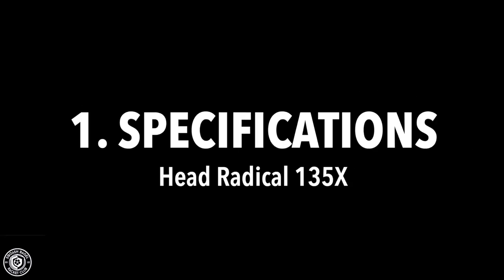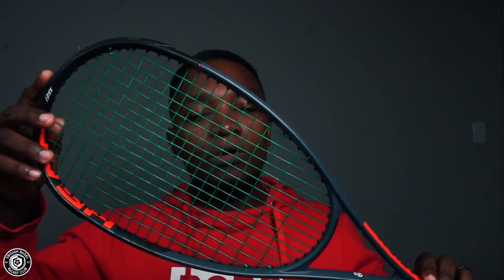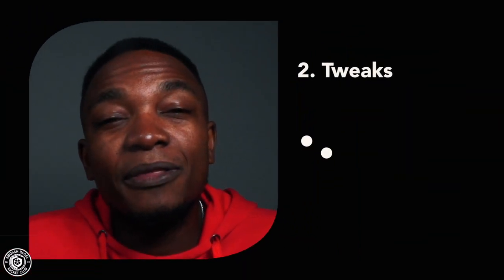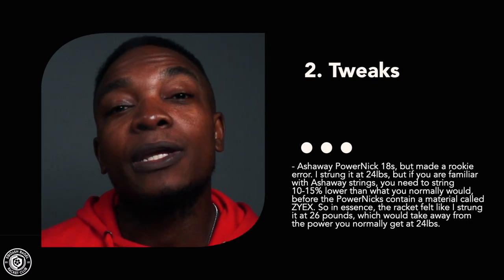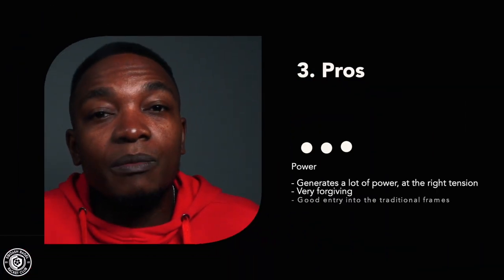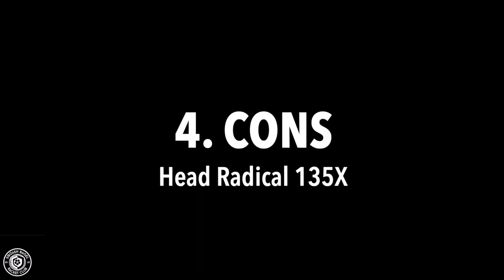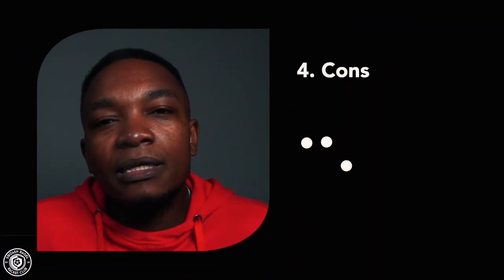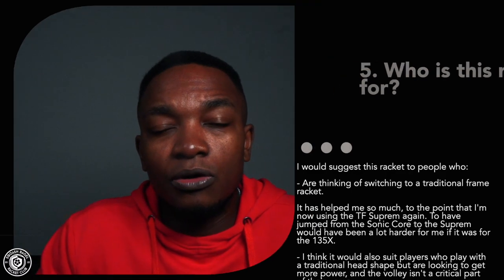Review Head Graphene 360+ Radical 135X // Pros-Cons-Who It's For? // Hybrid Squash Racket Review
Hello and welcome back to the SquashBagel

Today I will be going over my thoughts and opinions of the Head Radical 135X, which is available, as always,

1. Specs
Shape: Traditional
Head Size: 490 sqcm
                : Head tried to take a new spin on the hybrid model of rackets
                : The normal radical 135 has a 460 sqcm head size, and the 120 SB has a 470 sqcm head size (Similar to the TF Suprem)
                : Their teardrops normally have a 500 sqcm head size, so the 135X is somewhere in between those, without the 'hybrid shape'
Balance: Head heavy, which helps with straight line hitting, but can take away the volley option.
Weight: 135 grams for the frame weight, but around 165g overall, depending on the grip and strings used.

2. Some Tweaks
Strings:
- Stock standard Head Reflex 1.20 mm (Which is rather good on this racket)
- TF 305 1.10mm strungs at 24lbs, which is great, but I heard a theory surrounding what strings to use per string pattern density.
: In a nutshell, if there are larger gaps between your strings, you'll do better with thicker strings, whereas with smaller heads, where strings aren't too far apart, you'll find a better response with thinner strings.
           : I do think the Head Reflex 1.20 mm strings were a lot better than the TF 1.10mm on this particular racket.
- Ashaway PowerNick 18s, but made a rookie error. I strung it at 24lbs, but if you are familiar with Ashaway strings, you need to string 10-15% lower than what you normally would, before the PowerNicks contain a material called ZYEX. So in essence, the racket felt like I strung it at 26 pounds, which would take away from the power you normally get at 24lbs.
- Ashaway Multinick 18s, 1.15mm at 24lbs was the best combination for me as it ticked a lot of the boxes. I found it delivered great feel and power compared to all the others.

3. Pros
Large head size
- Very forgiving
- Good entry into the traditional frames
Power
- Generates a lot of power, at the right tension
Durability
- Seems rather durable. It's a solid racket
Balance
- The head-heavy balance is great for line hitting.

4. Cons
Control
- I don't believe it's one of the best touch/control rackets out there, maybe due to the tension/strings I tried.
- Drops were good, but I believe the 120 SB and the 135 radical with the smaller head sizes would deliver more
Manoeuvrability
- At an overall weight of 165 g, this isn't the most manoeuvrable racket out there.
- Racket prep is key, but if you've got that sorted out, you will be rewarded.
Feel
- Depending on the strings used, but it isn't a soft frame.

5. Who is this racket for?
- Are thinking of switching to a traditional frame racket.
It has helped me so much, to the point that I'm now using the TF Suprem again. To have jumped from the Sonic Core to the Suprem would have been a lot harder for me if it was for the 135X.
- I think it would also suit players who play with a traditional head shape but are looking to get more power, and the volley isn't a critical part of their game.
- I think it would also be a great racket for talented juniors who are up-and-coming, and still need to develop their overall court play and ability.

Let me know below if you've tried it and if you prefer control or power?

00:00 Intro
00:46 Specifications
03:25 Some Tweaks That I Tried
09:16 Pros
11:53 Cons
15:02 Who This Racket Is Suited For
18:58 Outro